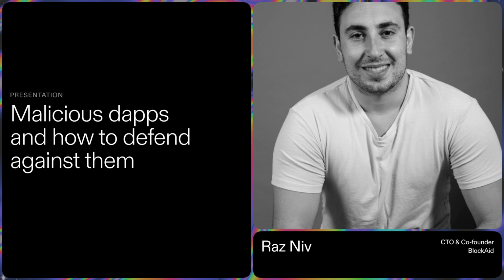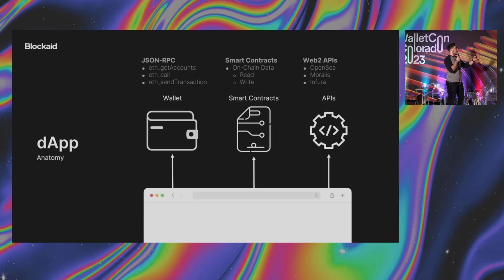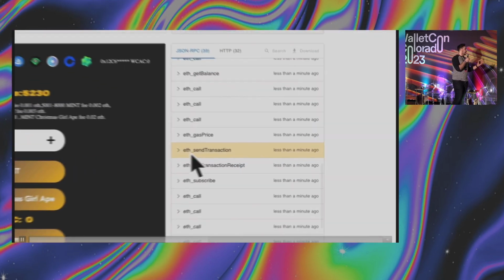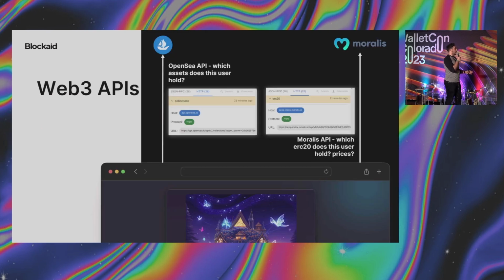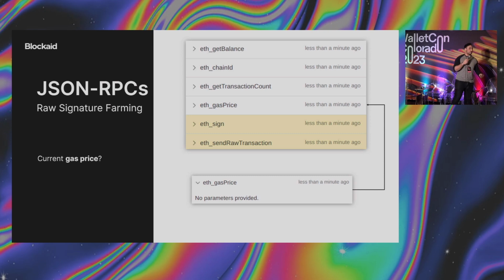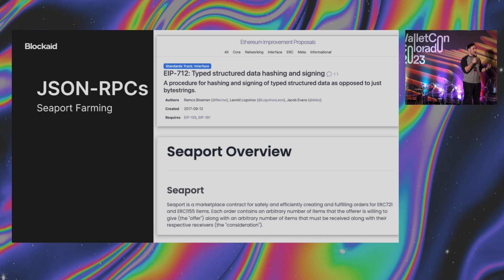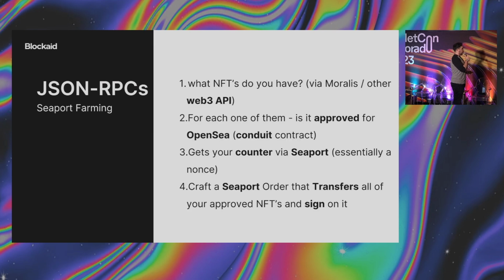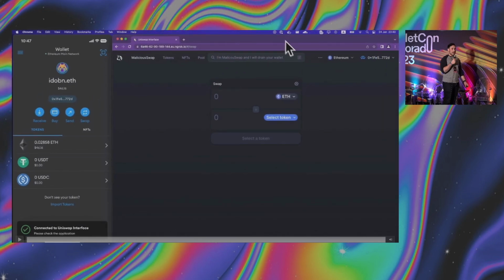Malicious dapps and how to defend against them - Raz Niv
About Reown:
Reown is the onchain UX platform.
Formerly WalletConnect Inc., we’ve evolved with a mission to empower builders to redesign, recreate, and reown the internet.

Looking for the WalletConnect Network?
Follow @walletconnectofficial and visit walletconnect[dot]network to stay updated on the network, its decentralization roadmap, and the WCT token.